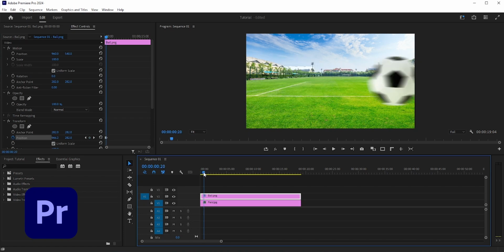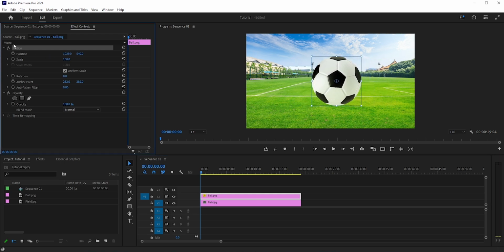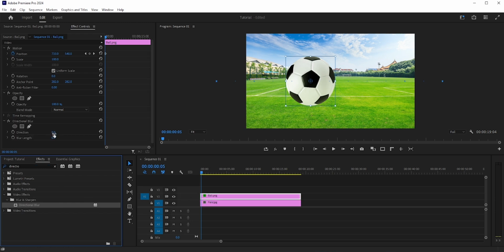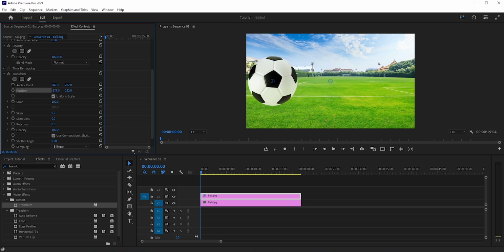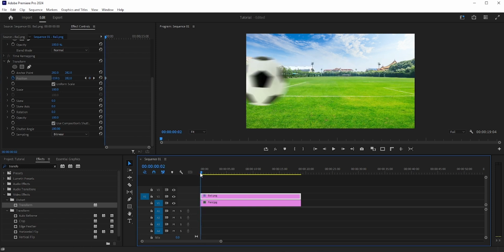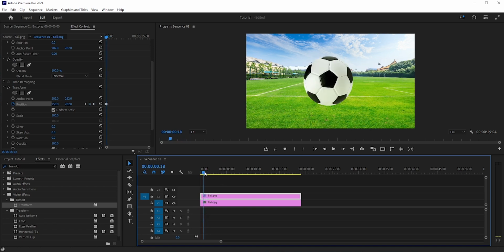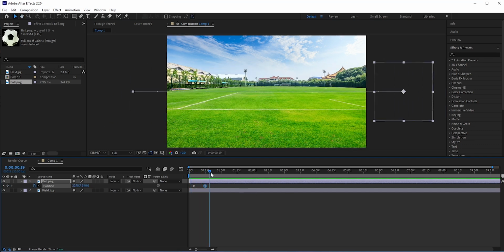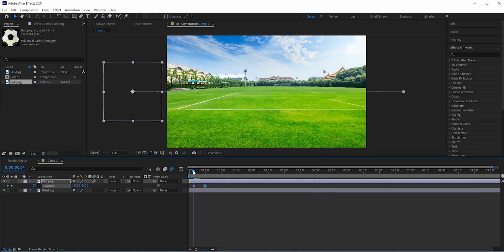How to Properly Add Motion Blur - Adobe Premiere Pro & Adobe After Effects Tutorial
Learn how to add motion blur in any object or subject in your videos. In this Adobe premiere pro and after effects tutorial, we are gonna learn how to add motion blur easily and properly in your videos.

► TIMESTAMPS
00:00 Intro
00:07 Adobe Premiere Pro
03:10 Adobe After Effects
04:12 Outro